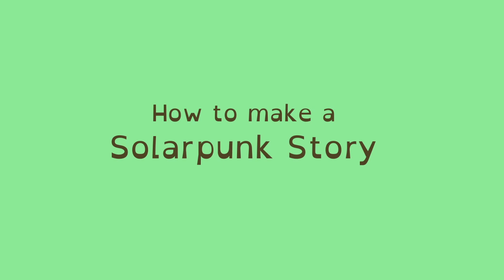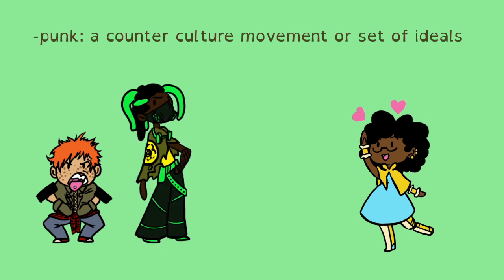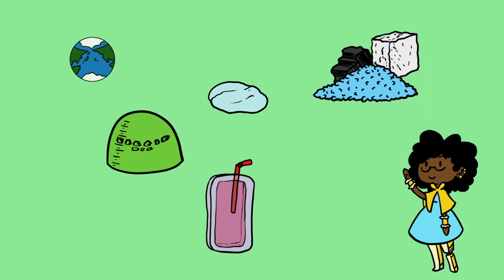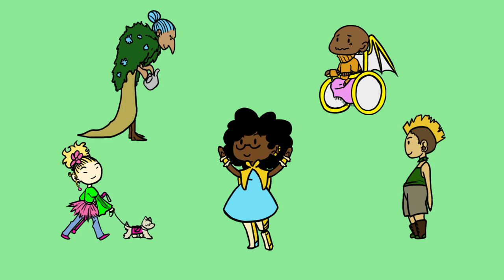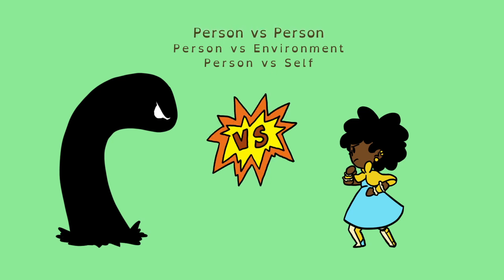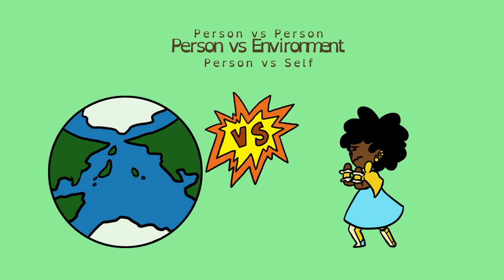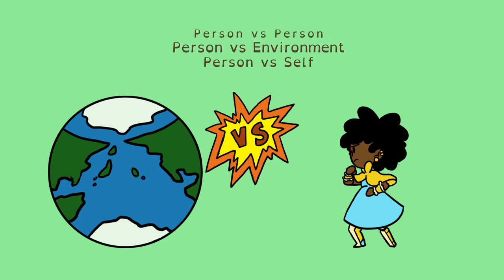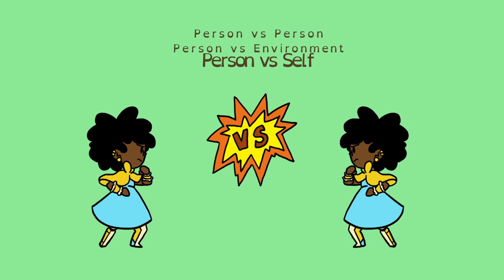How to make a Solarpunk Story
Animatic for my storyboarding class
I had a lot of fun with it and went a little overboard since I like the subject so much

EDIT: Subtitles Added